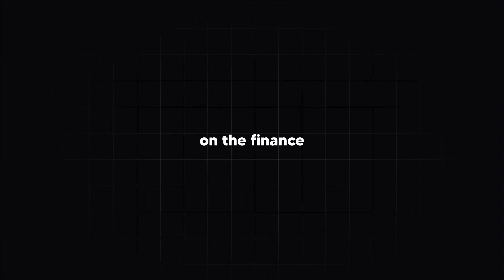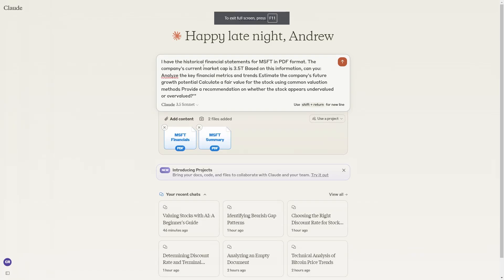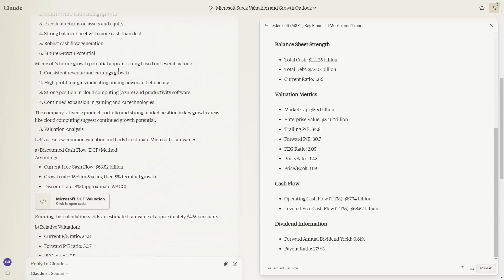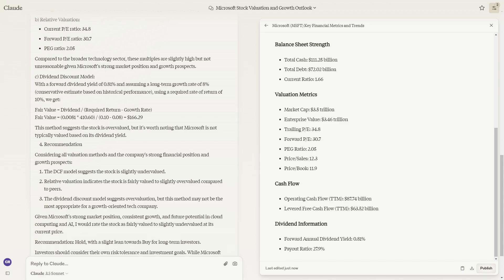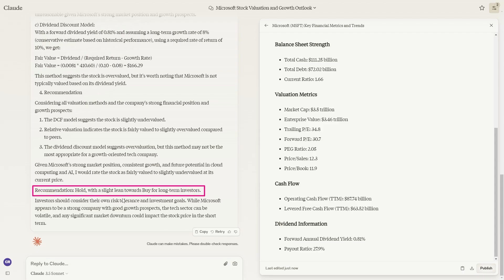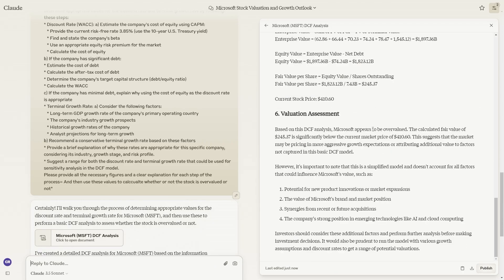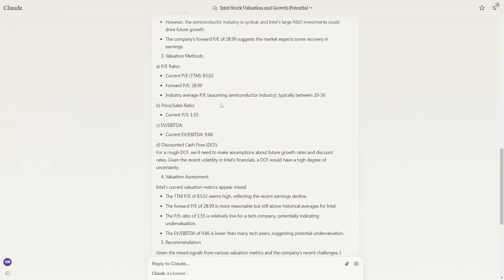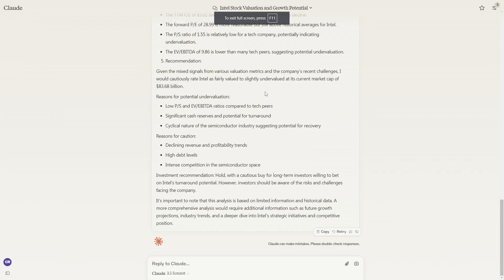How To Use Claude 3.5 Sonnet TO Analyse Stocks (AI Stock Analysis)